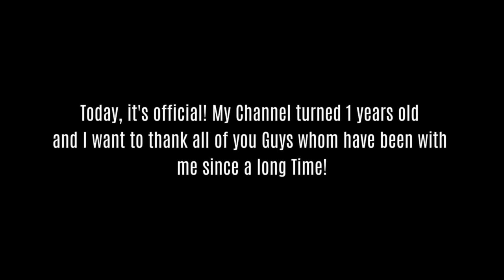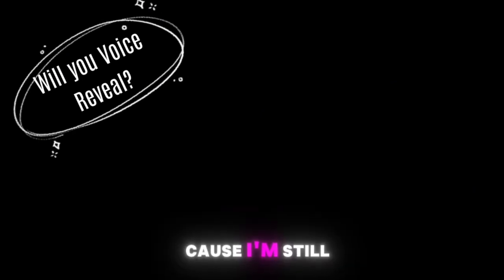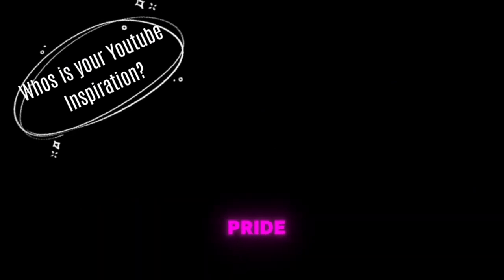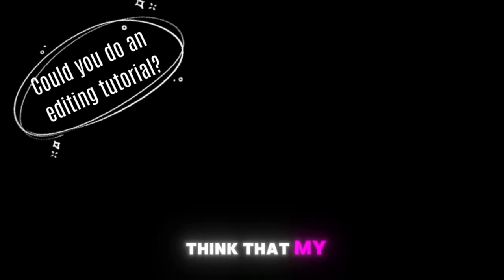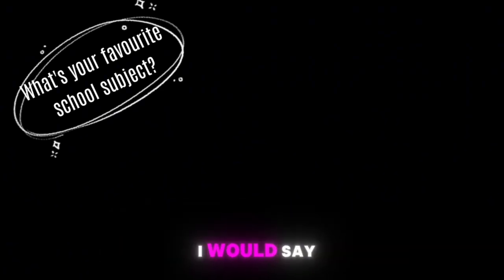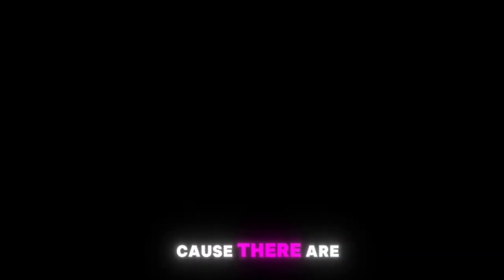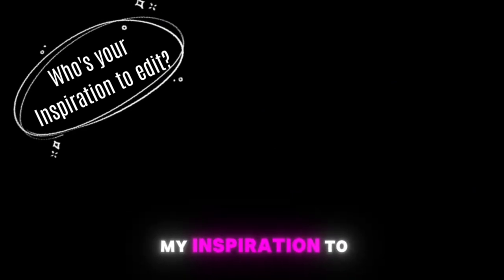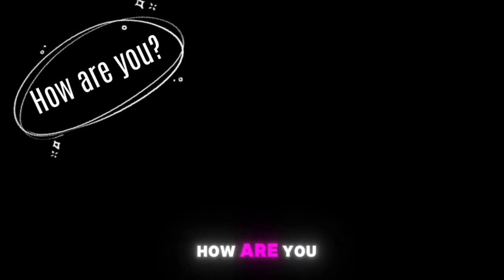1 Year Channel Anniversary QnA! // TheFootballKidi